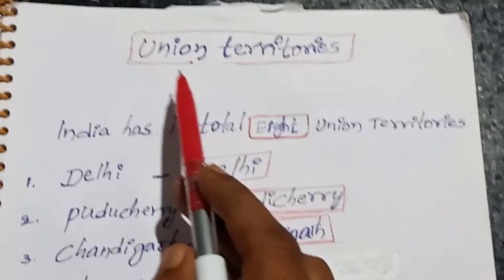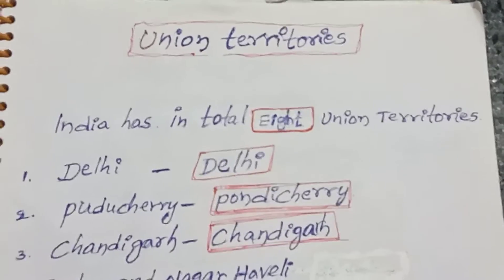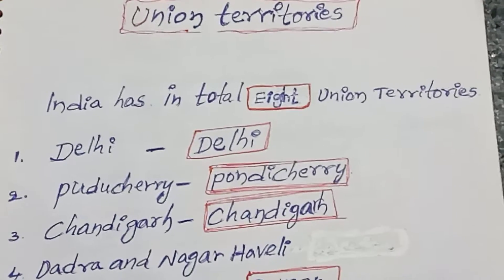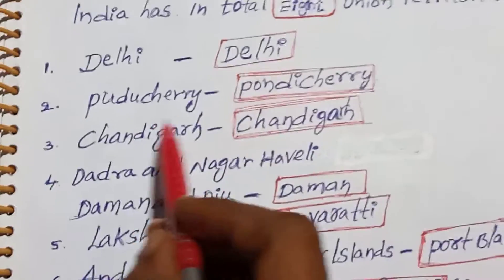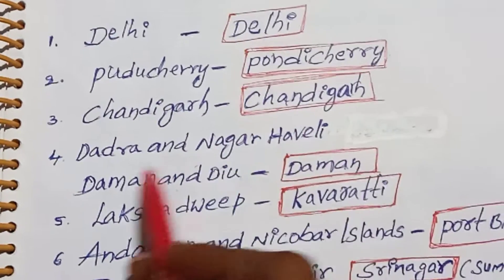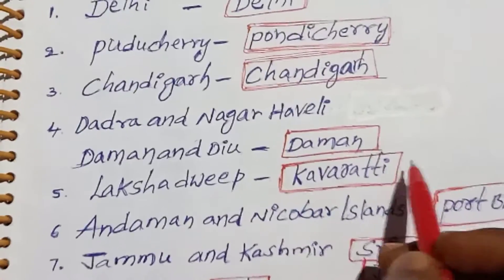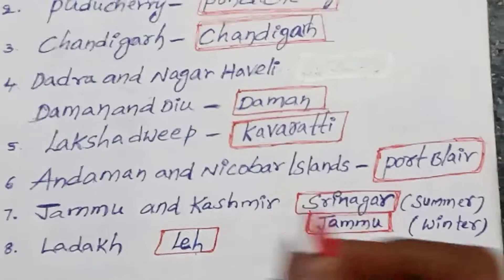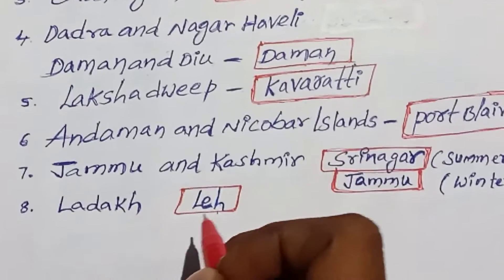కేంద్ర పాలిత ప్రాంతాలు-8